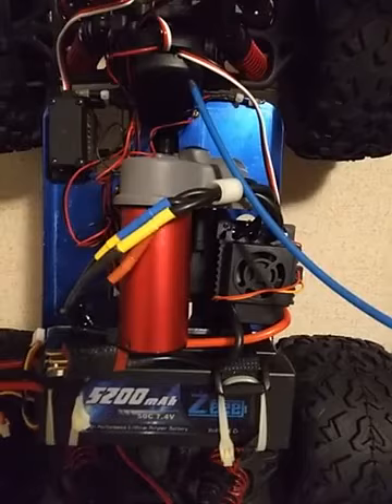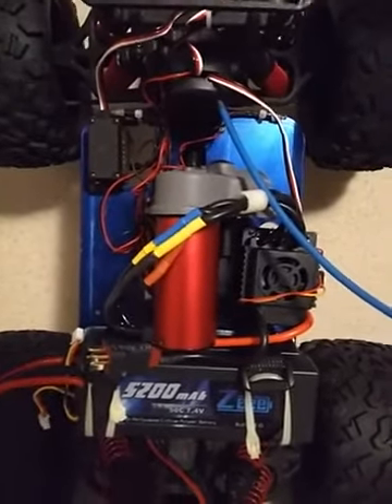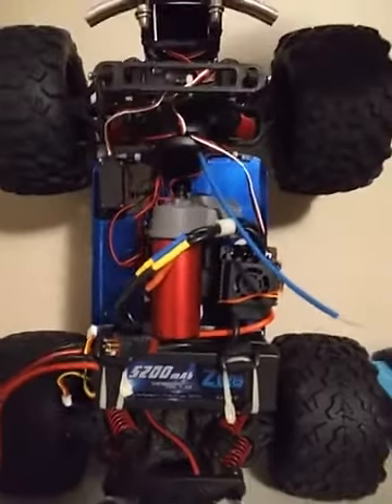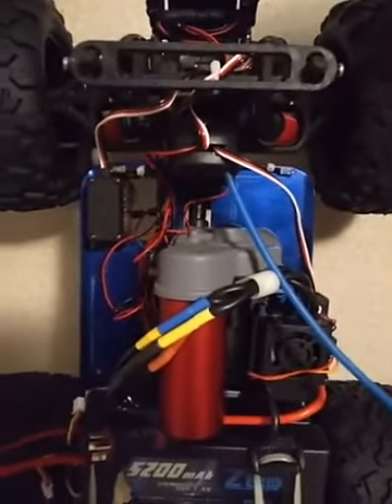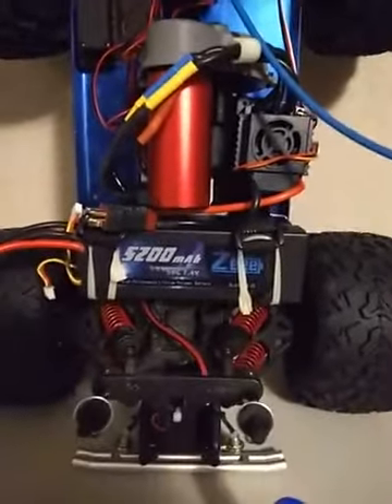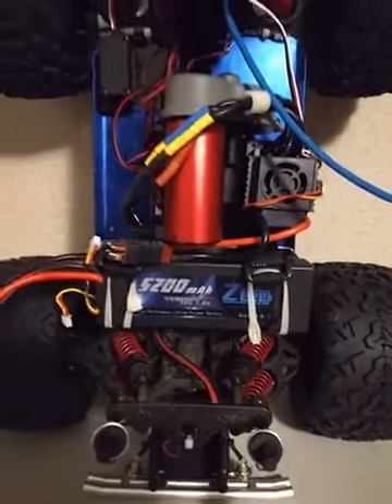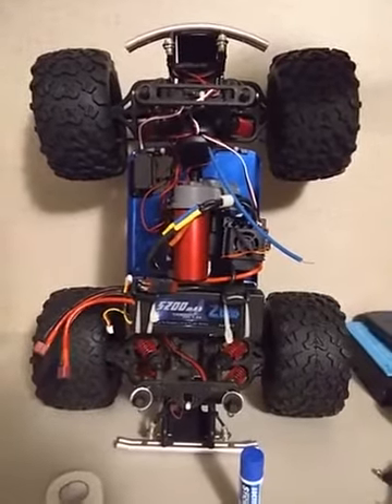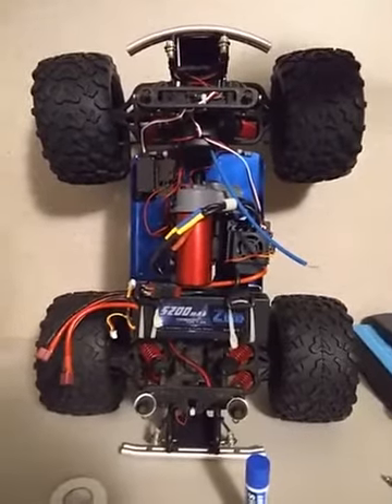Transmission Adapters T-Maxx Electric Conversion Tmaxx Emaxx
Transmission Adapters T-Maxx Electric Conversion Tmaxx Emaxx Traxxas RC Hardware